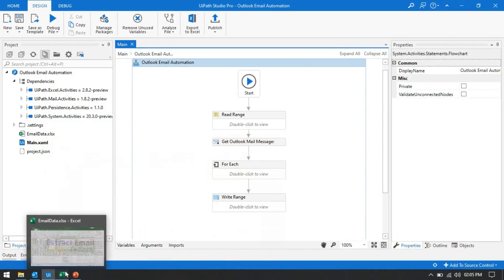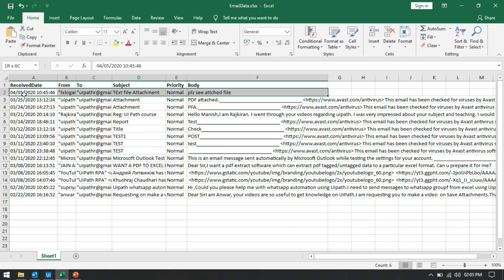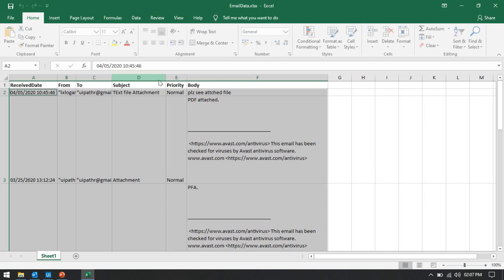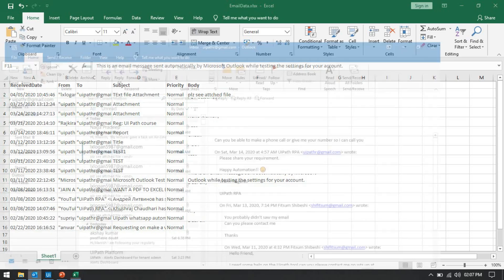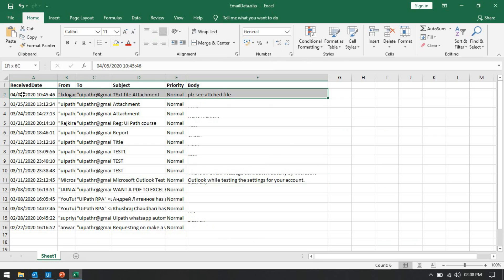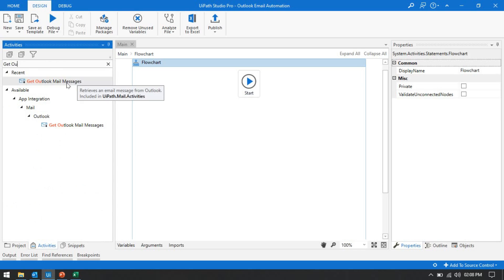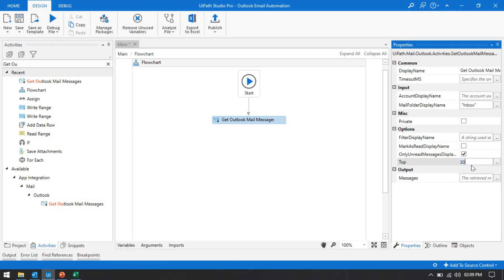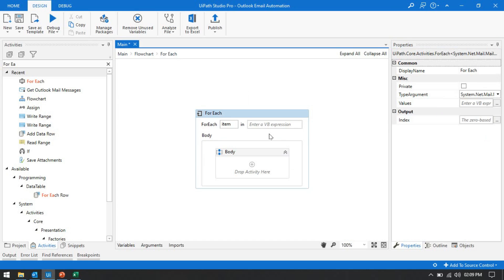Extract Email Details To Excel In UiPath | Outlook Email Tutorial | UiPathRPA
Video Agenda: Extract Outlook Email Details to Excel in UiPath?
How to Extract Email Details in Excel in UiPath?
How to write email details to Excel.
How to capture data from an Outlook email in UiPath?
Capture email details in UiPath
Extract Outlook Email Data
How to Get Outlook Mail Message in UiPath?
Get outlook mail message Activity
How to read Only Unread email in UiPath?
Outlook Email Automation in UiPath
UiPath Email Automation Tutorial
UiPath Outlook Email Automation Tutorial